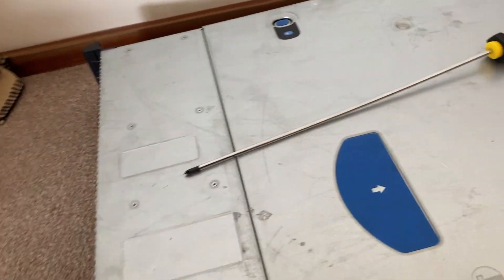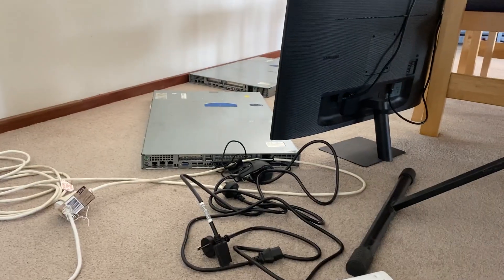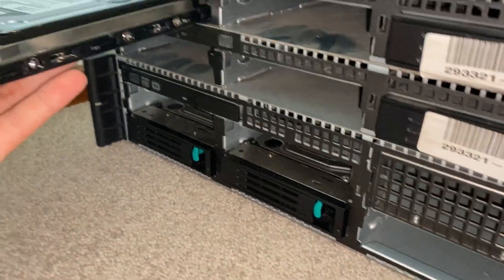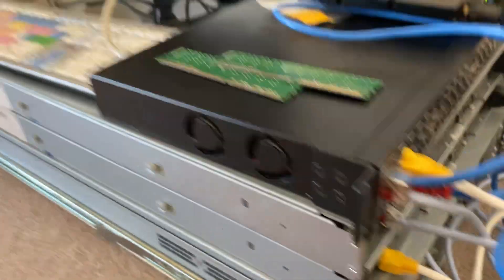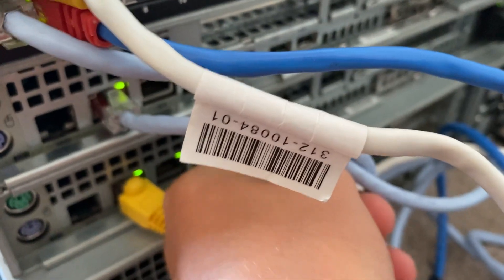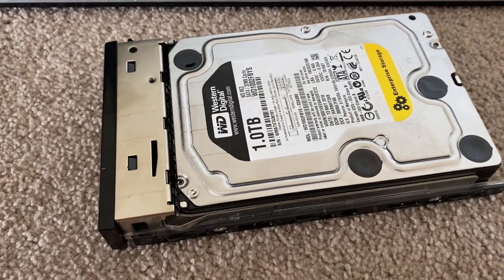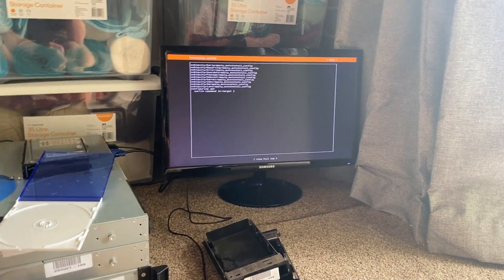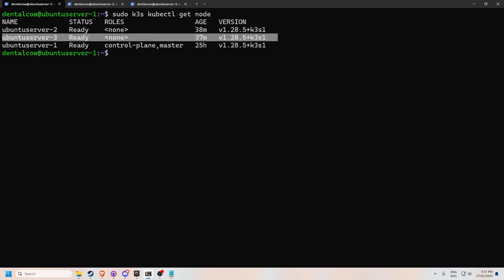Installing KUBERNETES but EVERYTHING goes wrong...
In this video I attempt to install Ubuntu and Kubernetes on some servers I had laying around. I hope you enjoy and learn something.